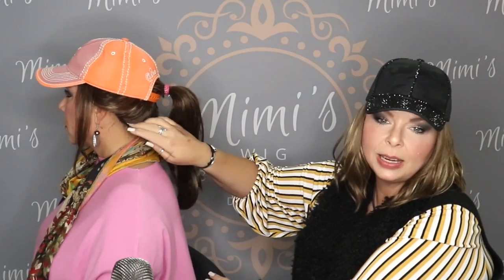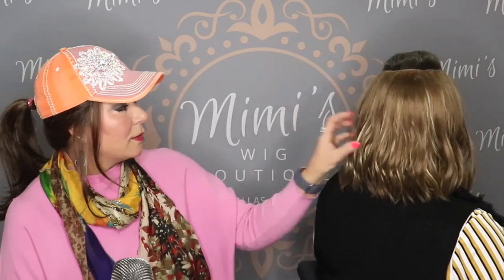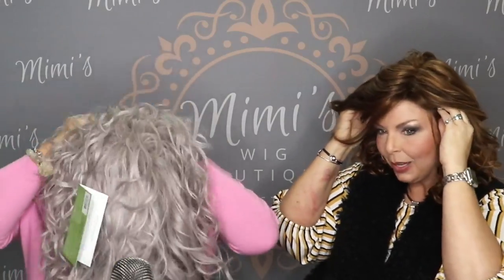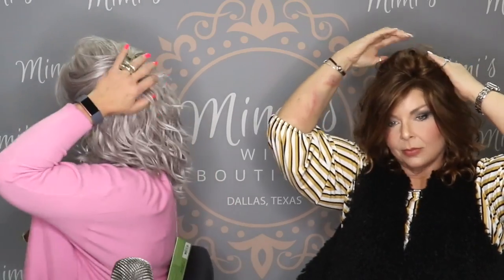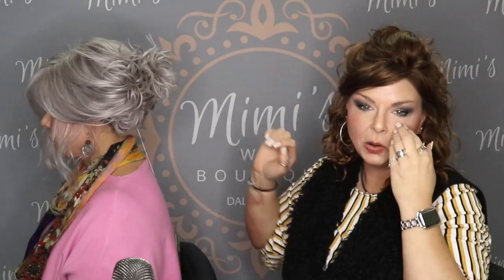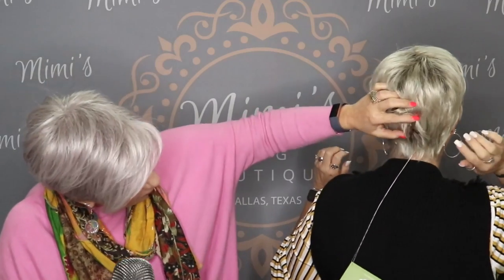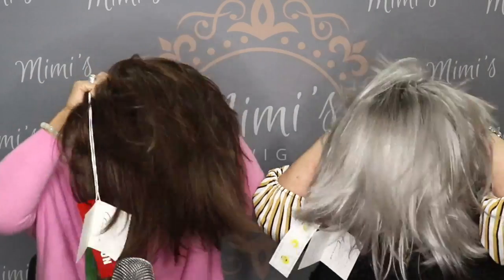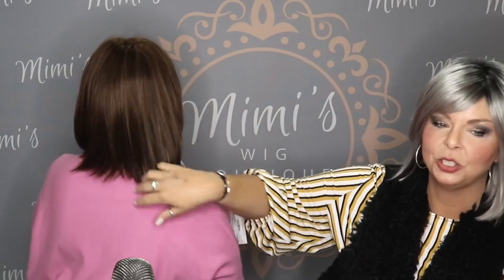WIG TALK WEDNESDAY!! Spring Break Hair!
Today we show you how to do a couple of different casual looks for "Spring Break" hair.  Of course, these work year round for every season and occasion!  Wigs shown listed below.

Wigs in order of appearance:

Long Halo by Noriko in Marble Brown-LR
Wavy Halo Bob by Noriko in Mochaccino
Avalon bu Estetica in Lilac Haze and RTH6/28 11:00
Ryan by Estetica in RMCKISSRT4 and RMH12/26RT4 20:35
Jett by Estetica in Lilac Haze and SilversunRT8 24:40
Vada by Amore in Toasted Brown and Illumina-R 29:00

Products and Favorites:
Hot Tools Hot Air Blow Brush:

Hair U Wear Cleanse:

Hair U Wear Restore:

Hair U Wear Curl:

Hair U Wear Shape (pump spray):

Hair U Wear Strong Hold Finishing Spray:

Kenra Platinum Dry Shampoo:

Kenra Platinum Dry Texture Spray:

Kenra Platinum Silkening Mist: